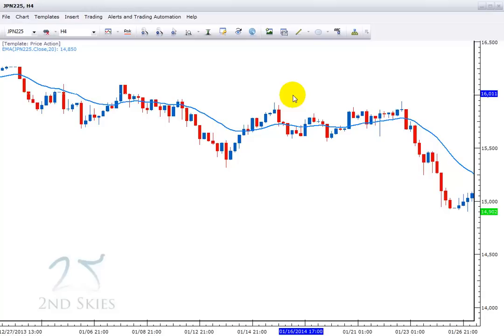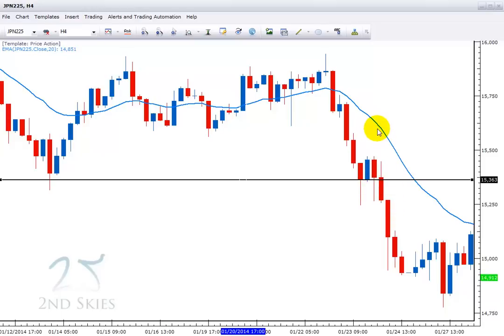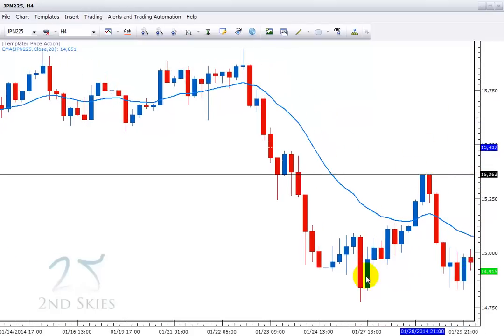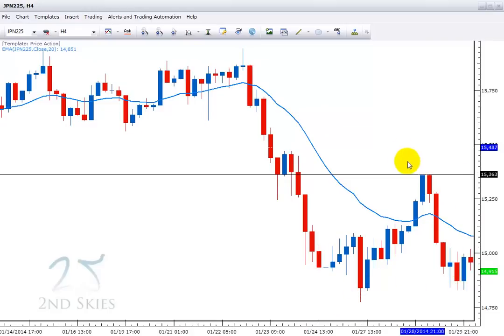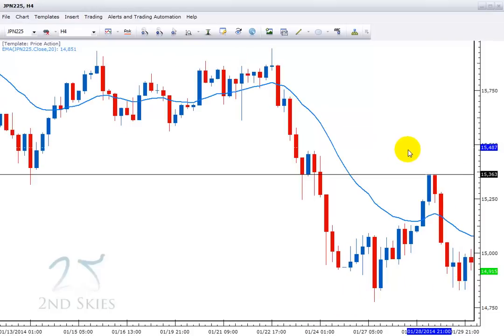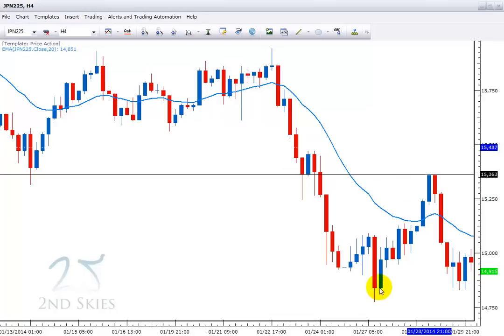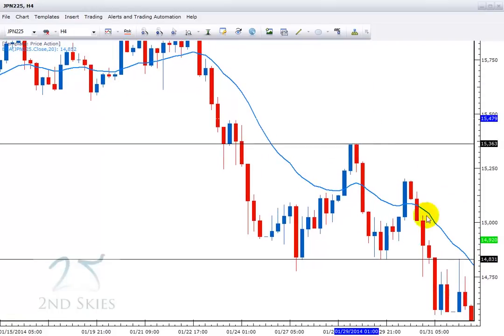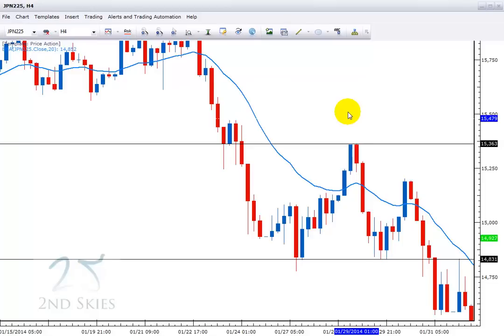Finding Key Support and Resistance Levels Like A Pro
How to Find Key Support & Resistance Levels.